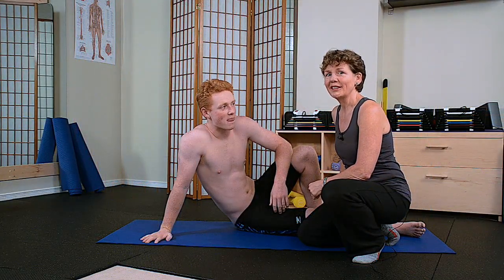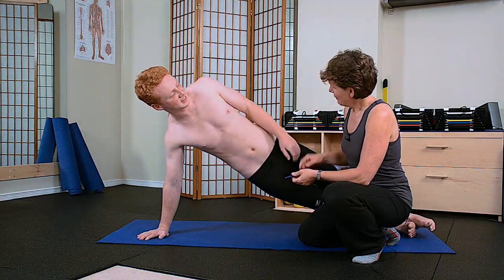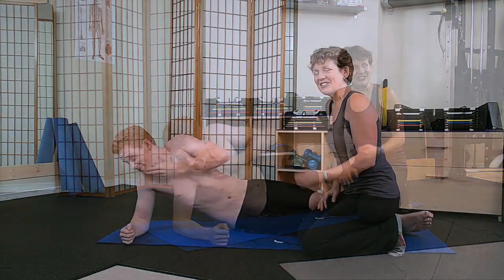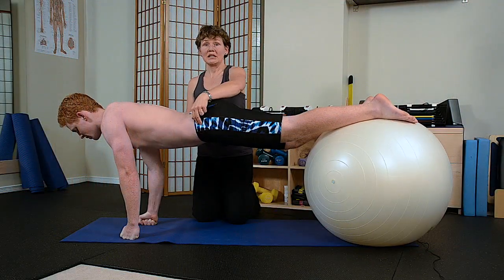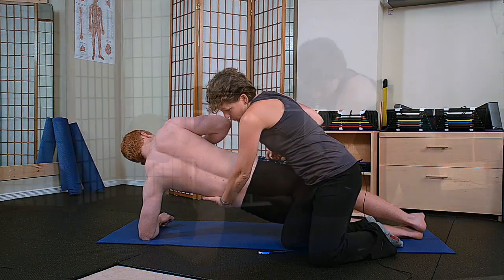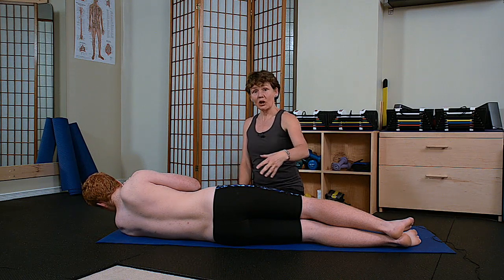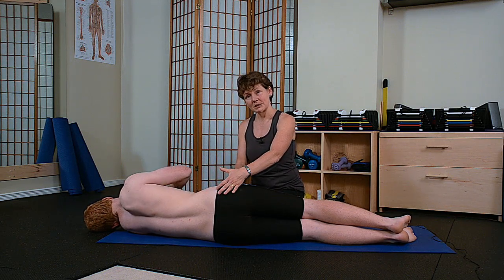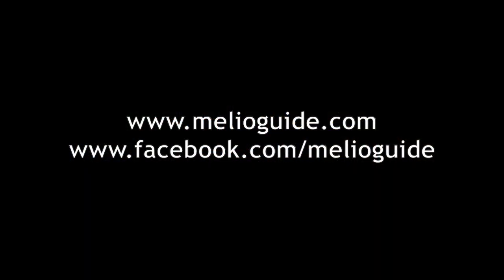Core Anatomy Overview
An overview of the anatomy of the core.